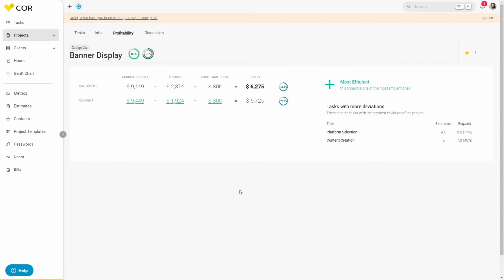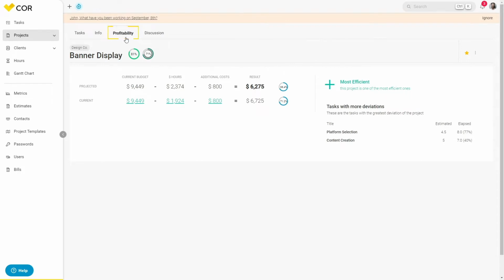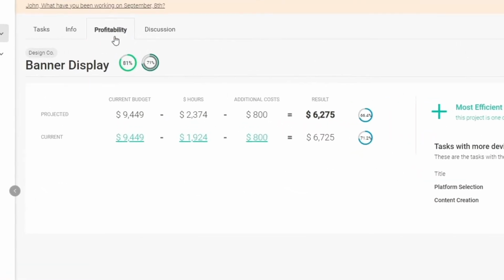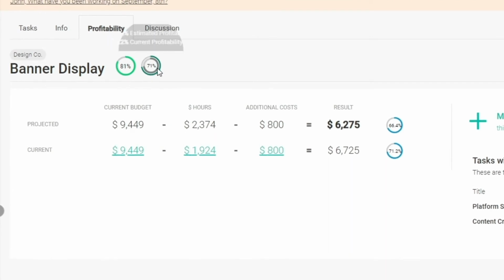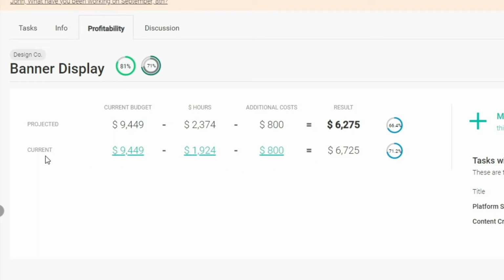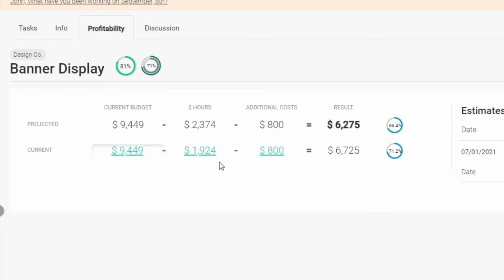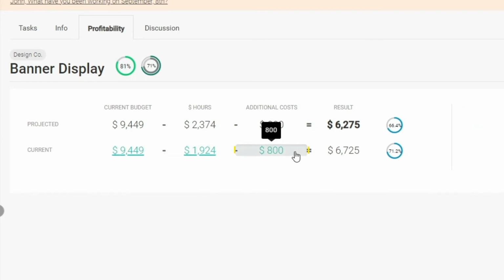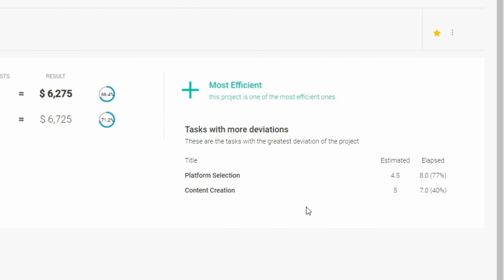COR - How to Calculate Project Profitability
¡Welcome to this mini tutorial on how to Calculate Project Profitability!

As a Project Profitability tool, COR provides real-time information about profitability at a company, client, and project level. In this video we are focusing on Project Profitability. This information is extremely useful for understanding our overall project budget, the hourly cost, and additional costs associated with the project.

In the Profitability tab of our project we see both Projected and Current results. The [Projected] row uses the Current Budget of the project and subtracts the estimated hourly cost and additional costs to give us the expected result. This information is based on the total estimated time per task, the hourly rate of the collaborators assigned and any additional costs towards the project. The [Current] row shows the budget, the hourly cost from the time that has already been tracked along with the additional costs. As more time is tracked towards the project, this information will automatically be updated to reflect the new hourly cost and Current Profitability of the project. If tasks take longer than expected, the deviations will be displayed on the right-hand side to show what was estimated vs. what was tracked.